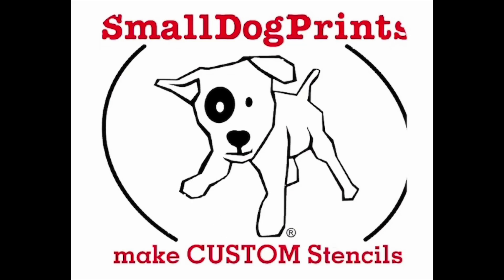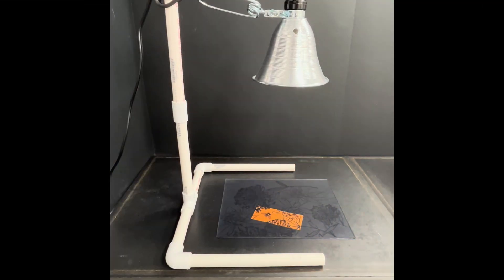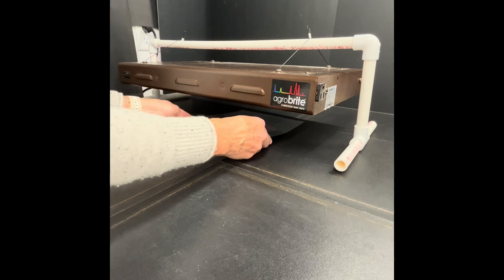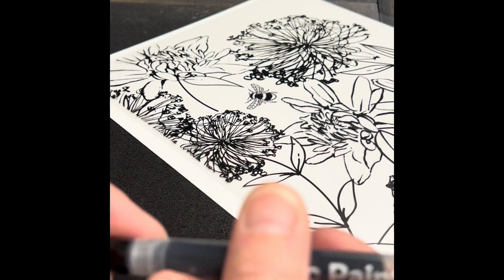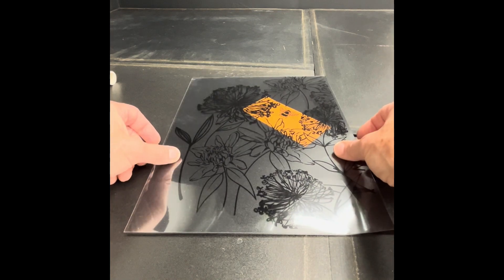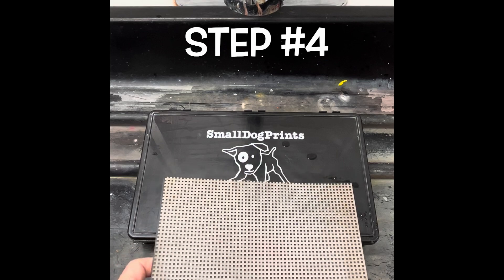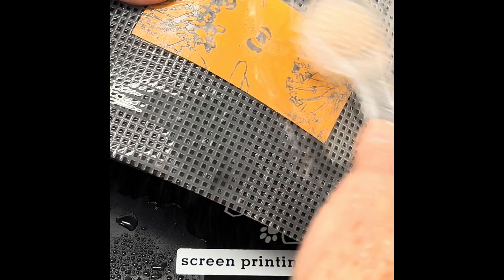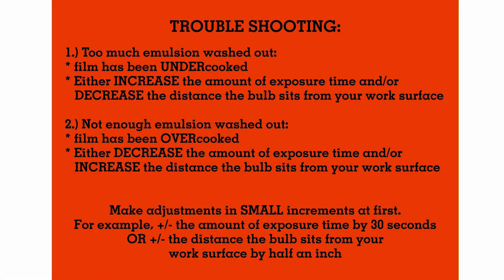Test Strips Tutorial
Use test strips to test a wide variety of exposure methods before making a full size screen!

0:00 - What are test strips?
1:00 - Exposing w/ alternate light kits
1:35 - Exposing w/ professional light table
2:29 - Exposing w/ the sun
3:00 - Check for detail
3:40 - Step 1 - Exposure board sandwich
4:14 - Step 2 - Expose
4:22 - Step 3 - Soak
4:45 - Step 4 - Develop
6:29 - Step 5 - Dry
6:46 - Step 6 - Print
7:05 - Troubleshooting